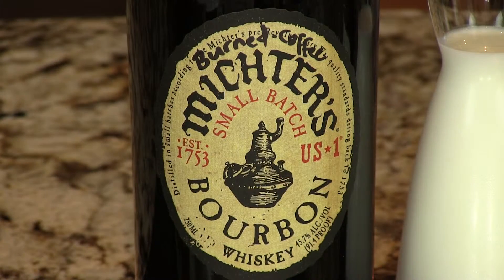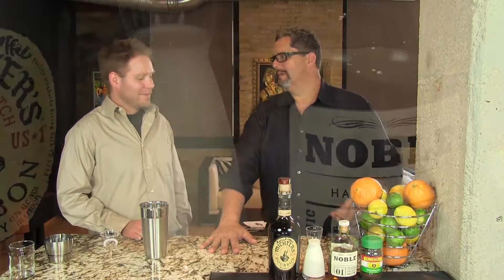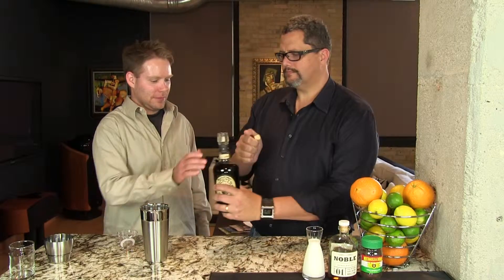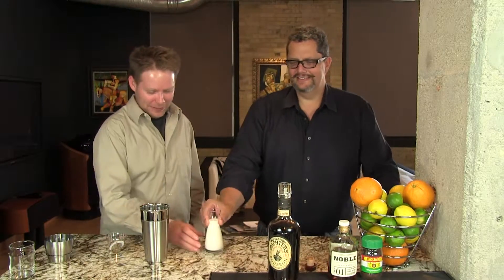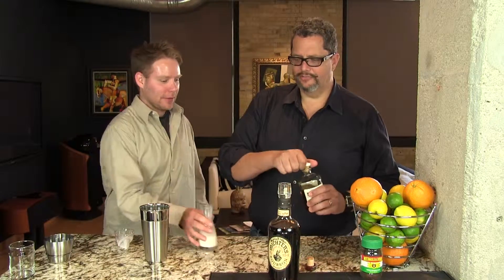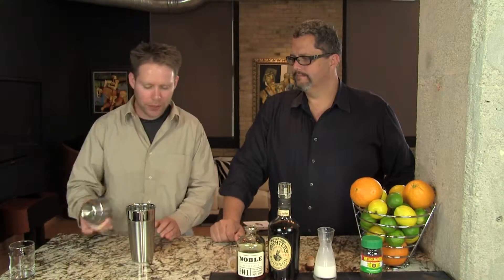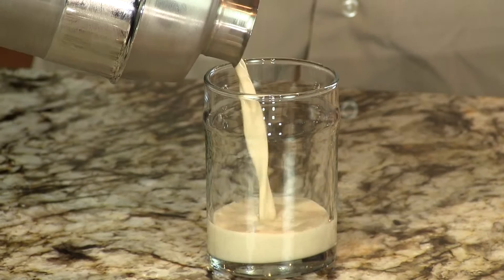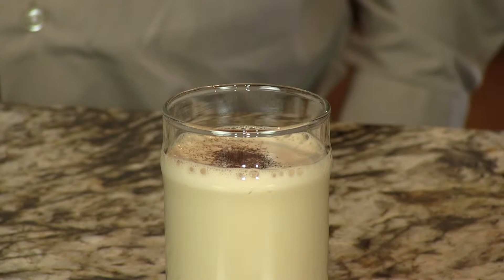Burned-Coffee Milk Punch from the Cocktail Dudes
Here is our take on the classic Revolutionary-era Bourbon Milk Punch. This drink is fabulous, with a hint of over-roasted coffee alongside the richness of the bourbon and half-&-half and sweetness from the maple syrup. It is breakfast in a glass! Perfect for a morning brunch to accompany pancakes, yet equally ideal as a nightcap. Check out how to make the Burned-Coffee Infused Bourbon, and then look up the other Burned-Coffee Infused Cocktails we’ve made. Cheers!